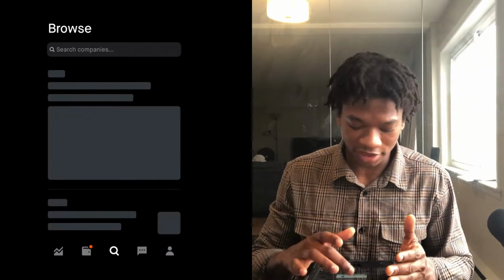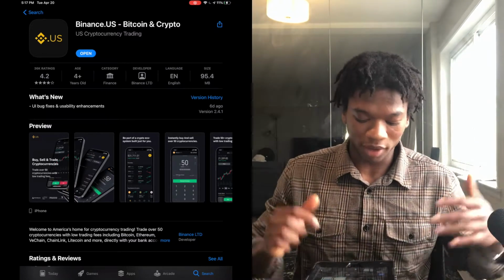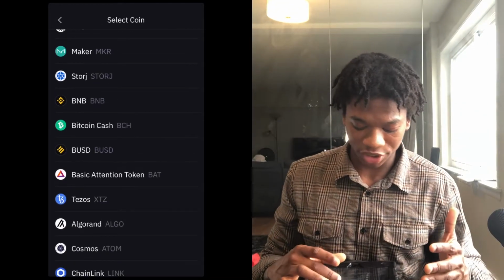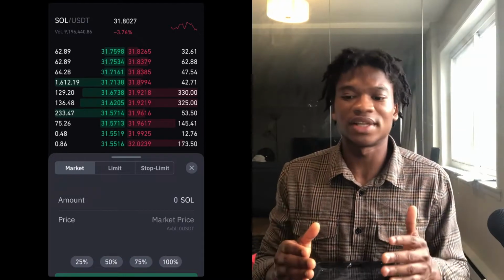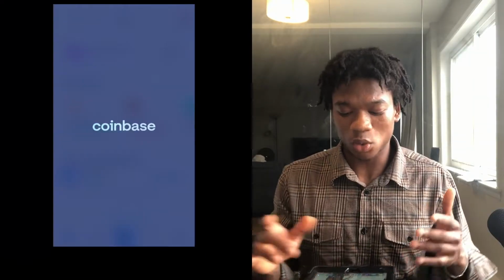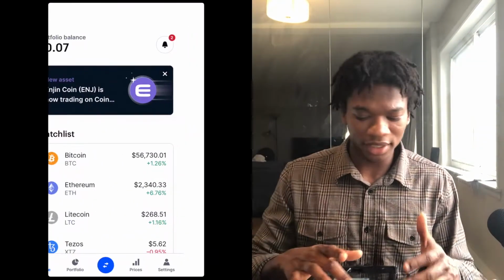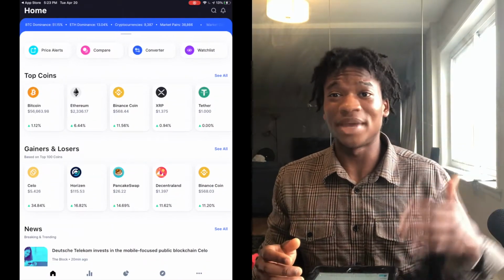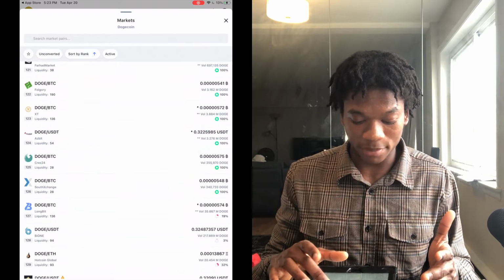How to start investing in bitcoin, dogecoin, and ethereum using Binance, Robinhood, and Coinbase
Getting started with crypto is hard. First, you gotta understand what's going on then you have to choose a coin from the massive options. It just seems like a big hurdle, but do not worry. I remember my first time looking into bitcoin. It is overwhelming at first, but take it one step at a time. Let's get started with our crypto exchange. Watch and follow along as I get Binance, Robinhood, and Coinbase started up to trade these cryptos. I have a big bonus that will help you learn so much about crypto all in one space. This platform holds massive info about the coins, the prices, the markets they are available for you to buy on, and more. Watch until the end to see me break down this valuable app I've been using since 2017 to find winning crypto investments.